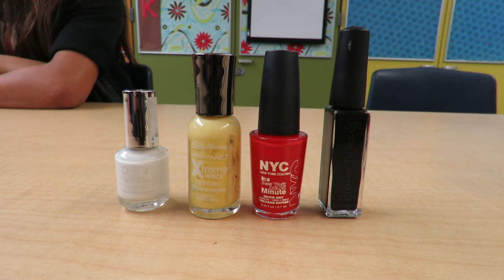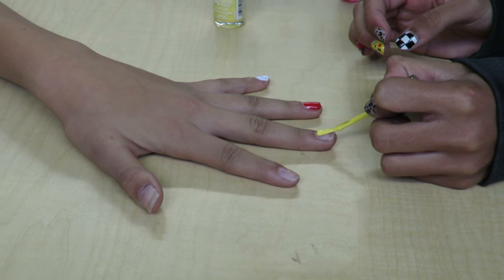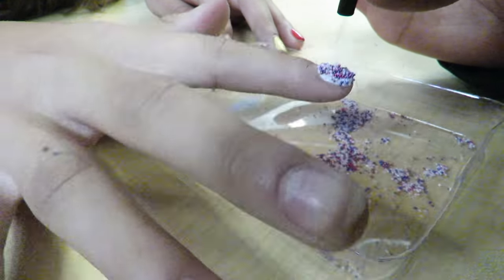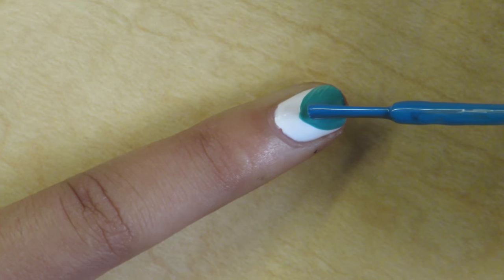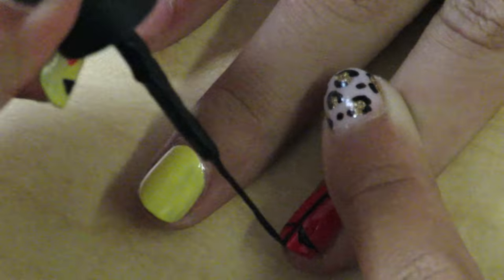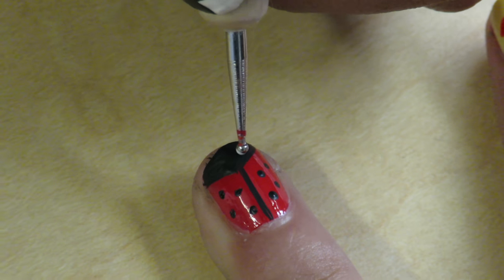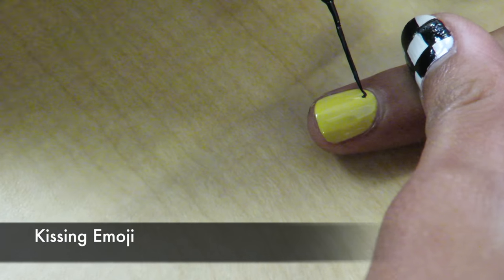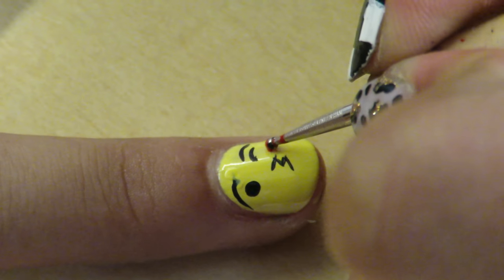Nail Tutorial - Beaded, Blue Gradient, Ladybug, Kissing Emoji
This nail tutorial will teach you four easy designs that you can try yourself!

Applied Technology
period 4
Shelby Ferrier
Jadyn Lingasin
Patrice Park
Brianna Parrilla
Kayleen Ramirez